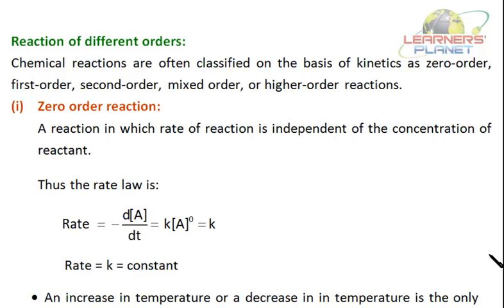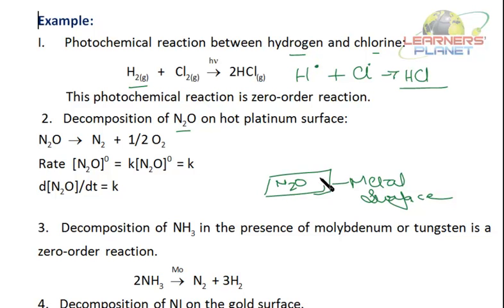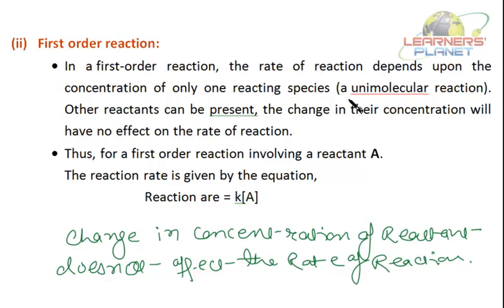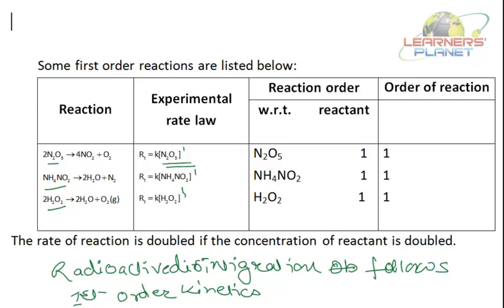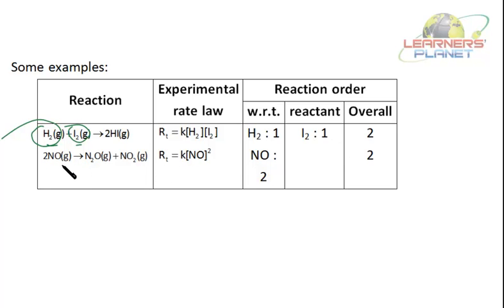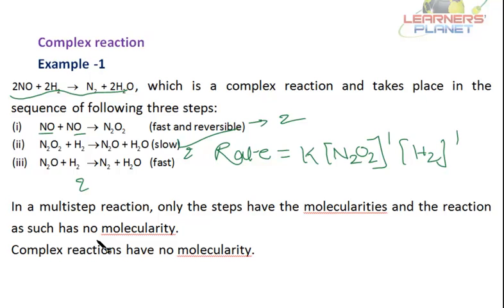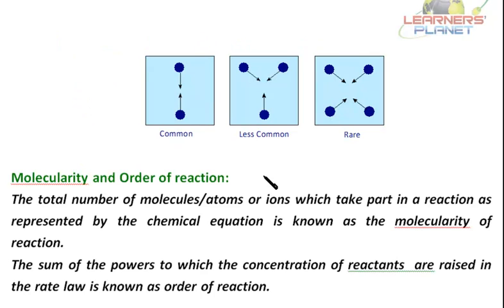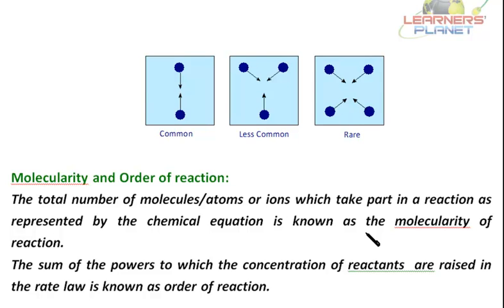Chemical Kinetics video lecture for IIT JEE, AIPMT preparations S-3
In this session order of reaction is discussed. Zero order, First order and Second order reactions are also discussed with examples. Chemical Kinetics video lecture for IIT JEE, AIPMT preparations